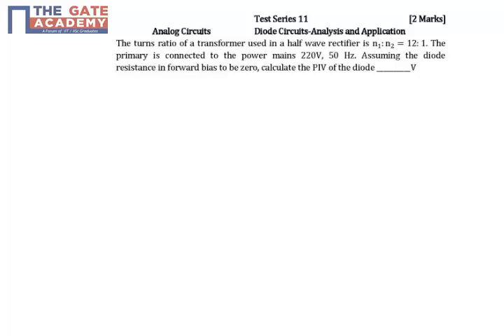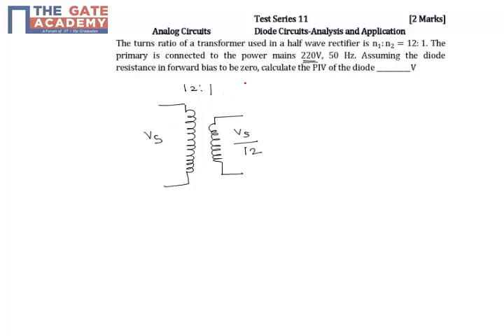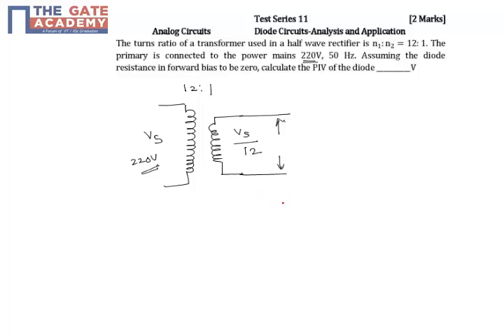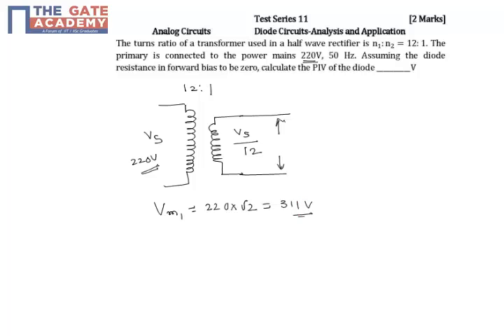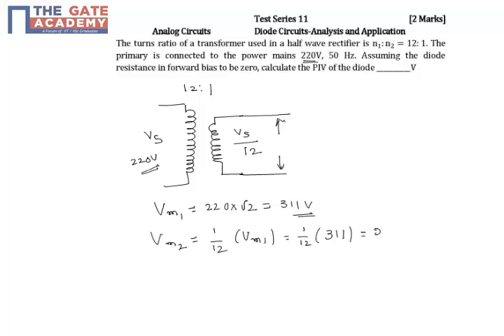GATE 15 ECE TS 11 Q No 30